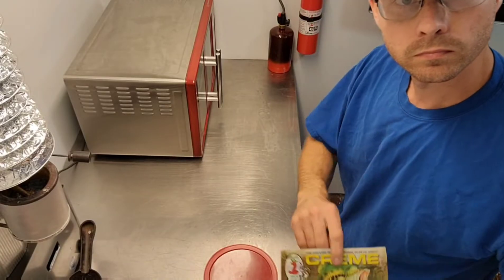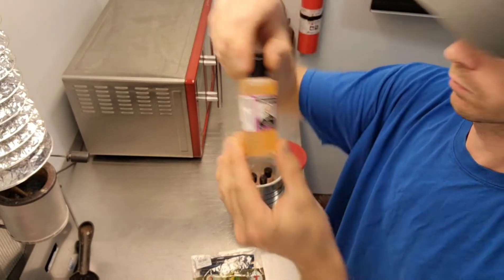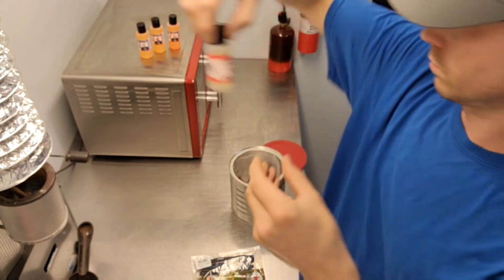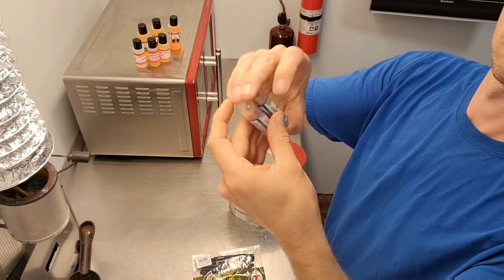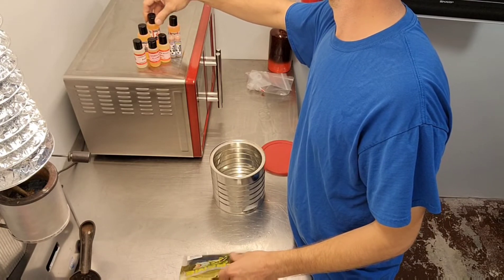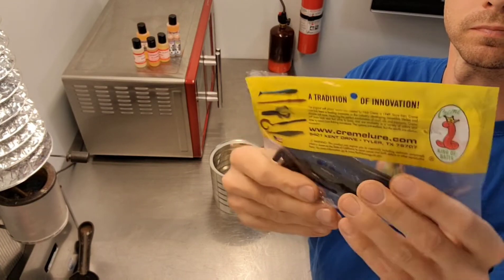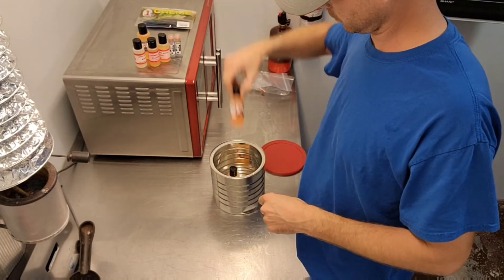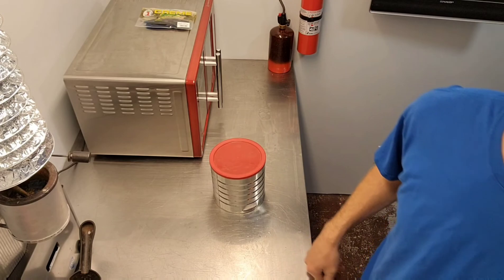Making baits stink but in a good way that fish love! 😆 Will they catch more fish?